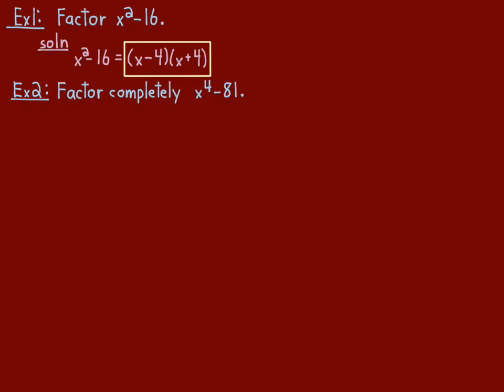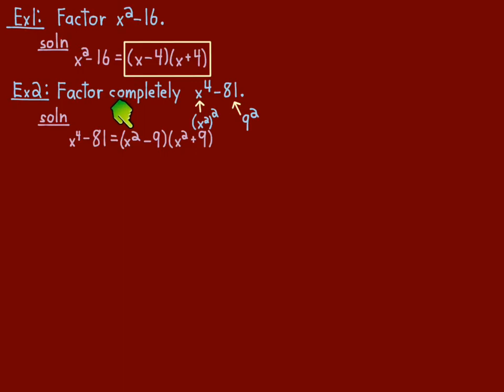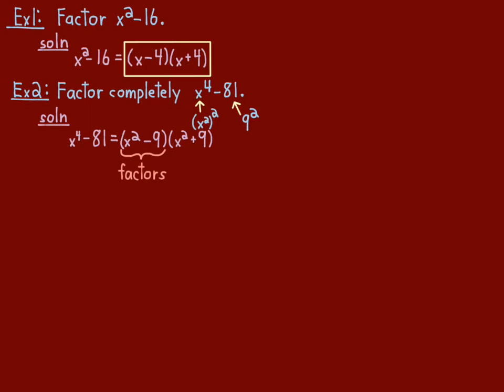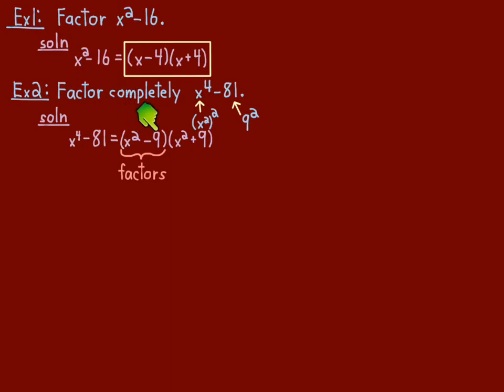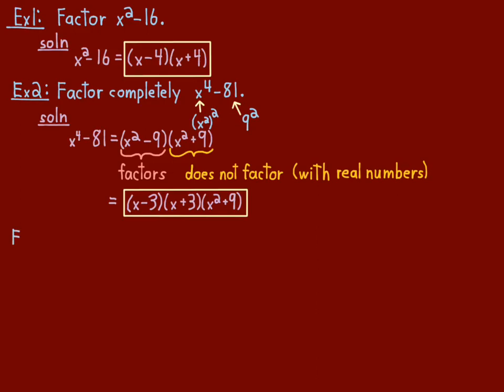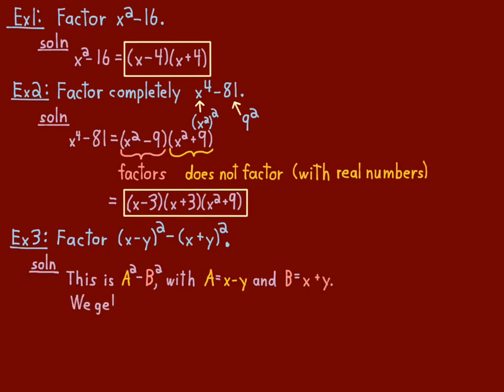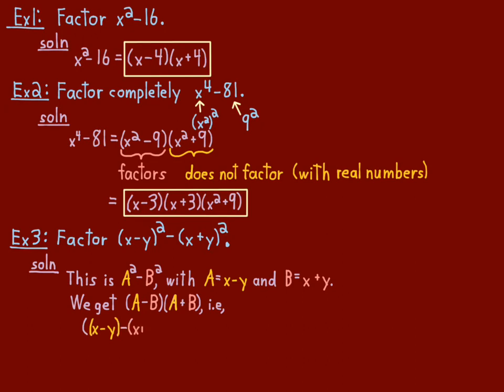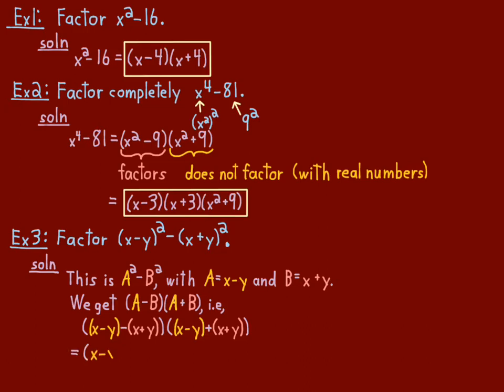4 7 2 Special Factoring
Math 1200 Algebra. Examples of factoring the difference of two squares.